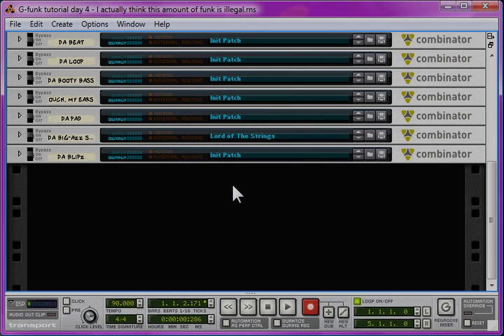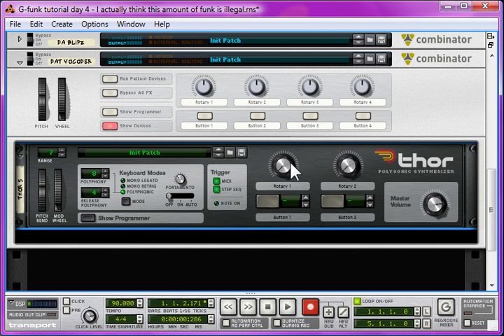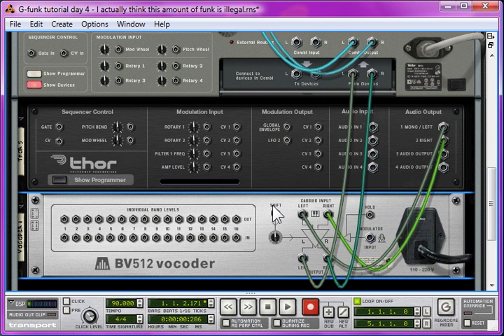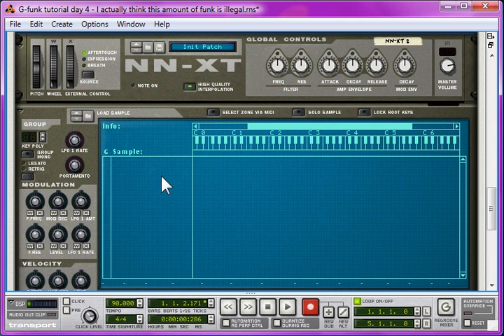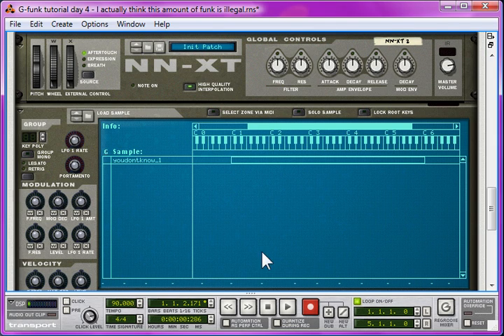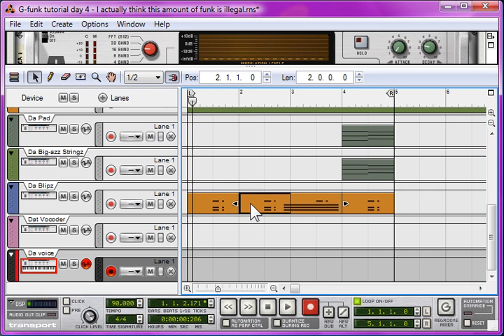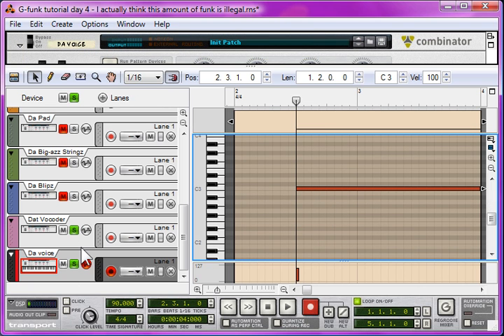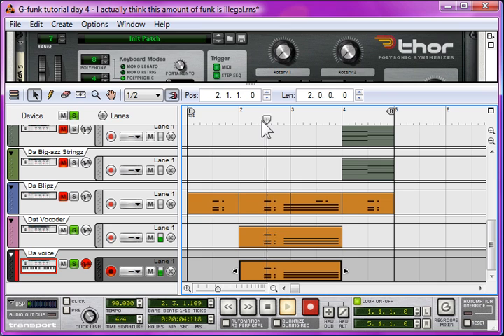G Funk Tutorial Day 4 pt 2: Vocoder Funkiness [7 day song]